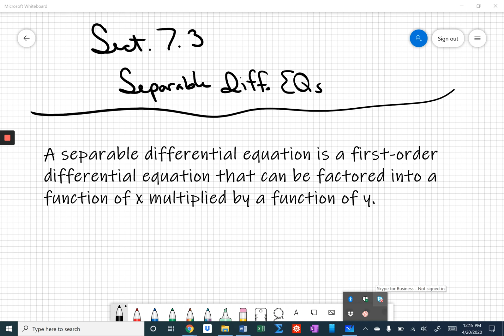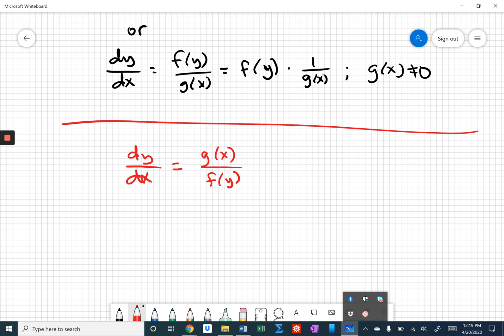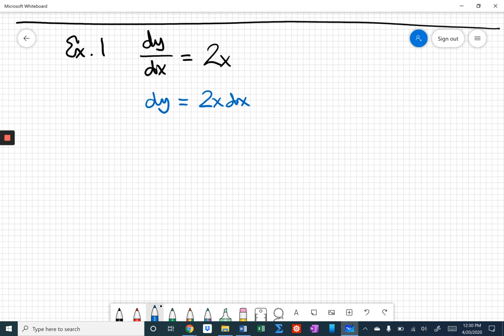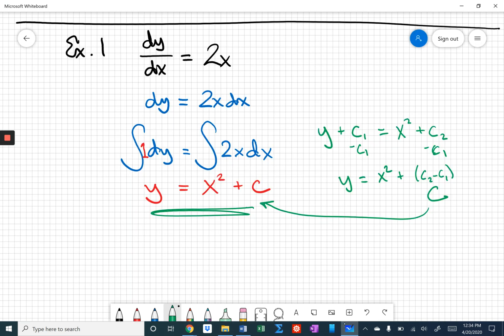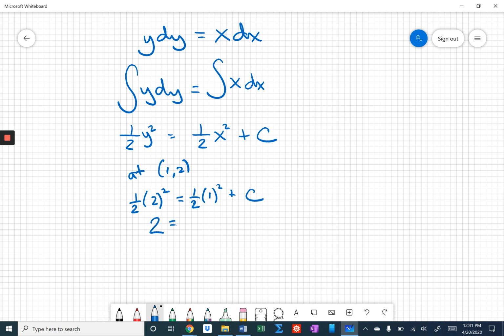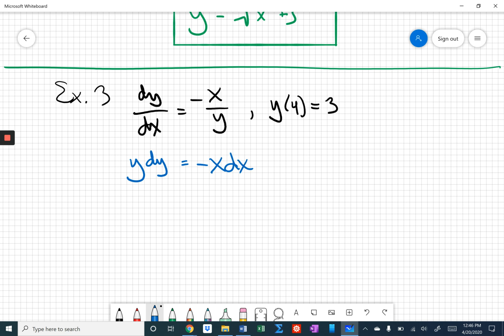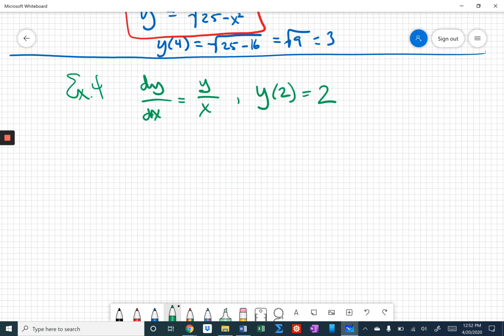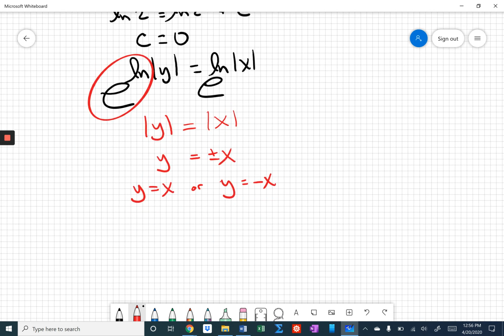Sect 7 3 Separable Diff EQs part 1